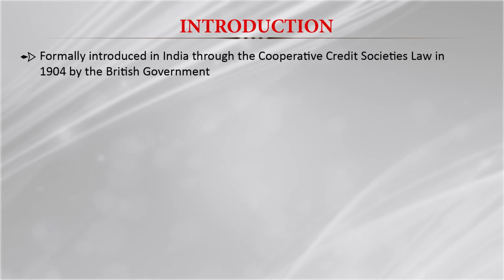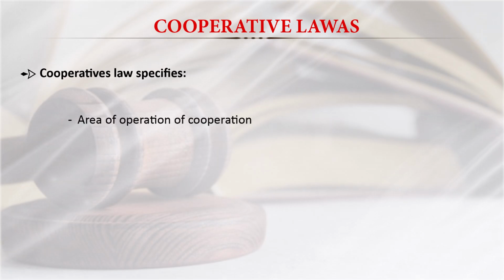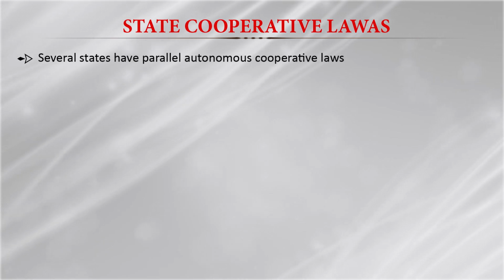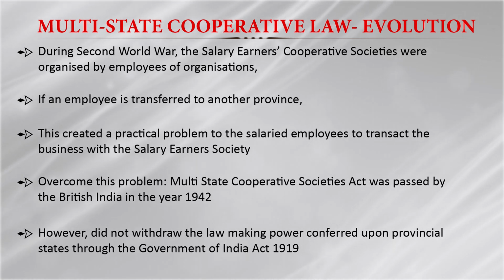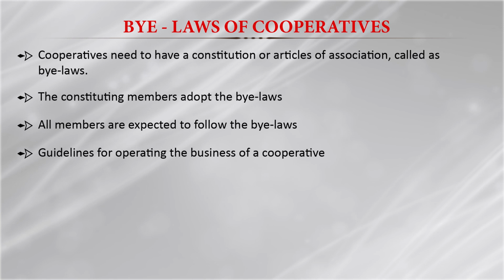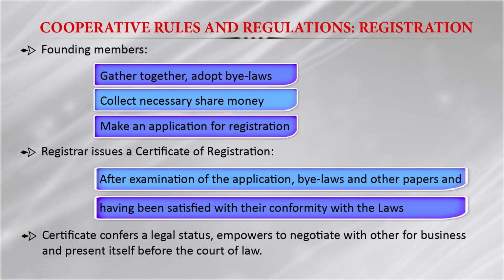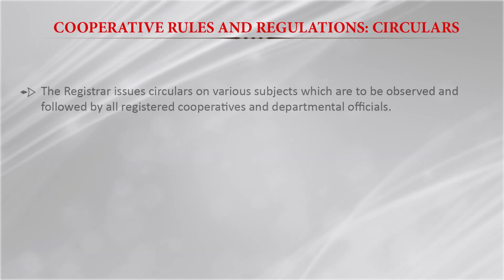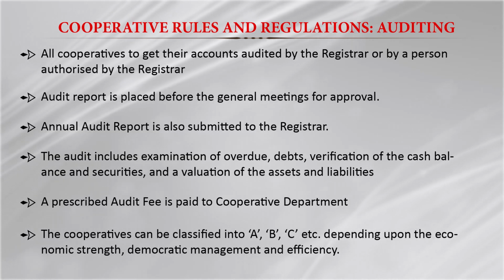Cooperative Laws and Bye laws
Subject: Agriculture
Course Name: MNRE-15: Cooperatives and Farmers Organizations
Name of Presenter: Dr. Praveen Kumar Jain
Affiiation / Institute: IGNOU